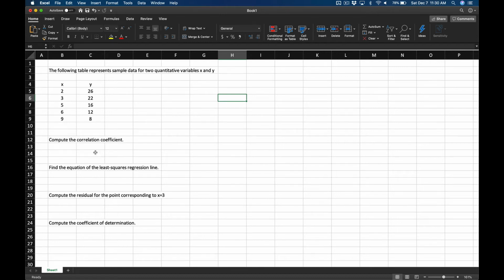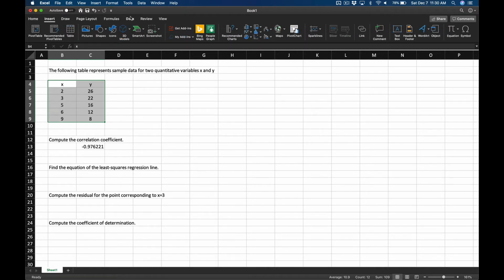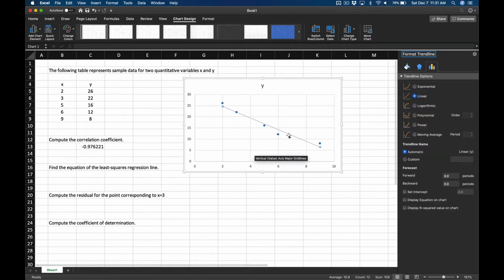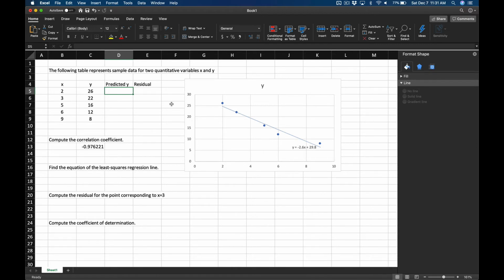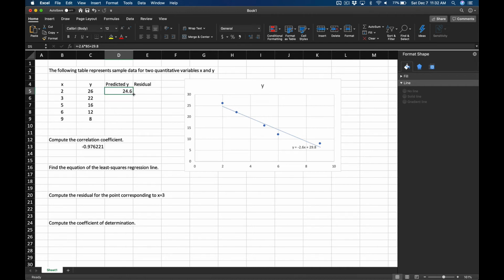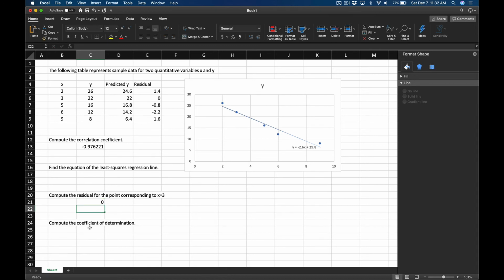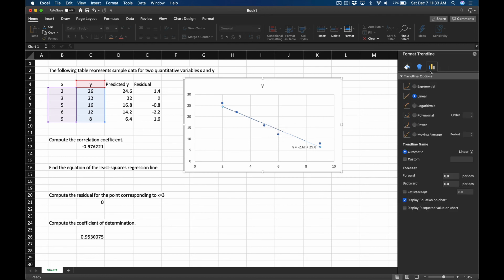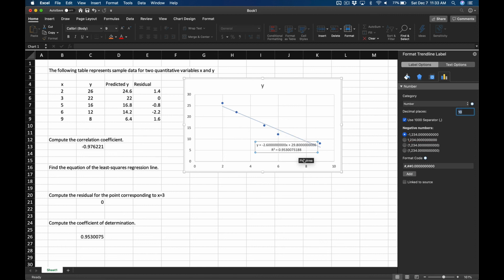Least Squares Regression in Excel